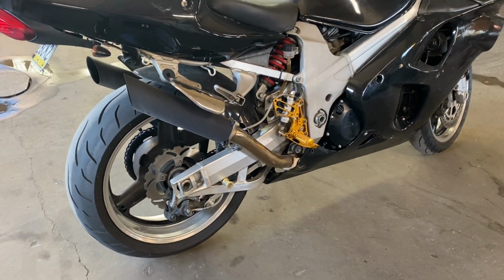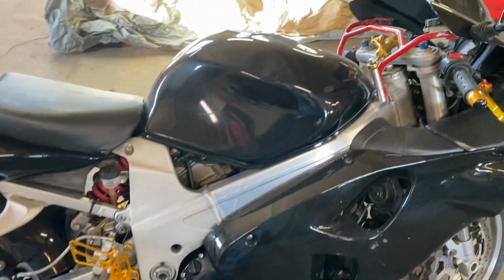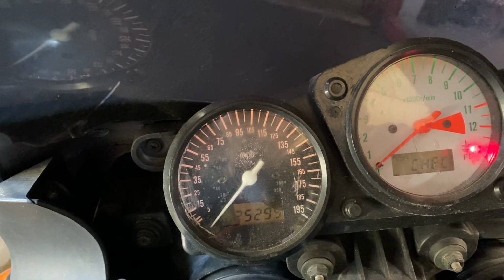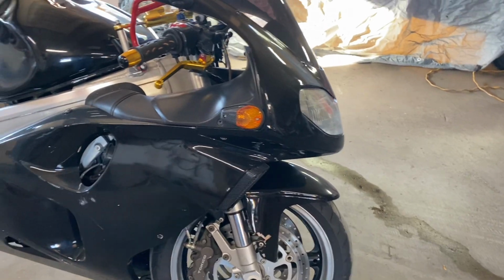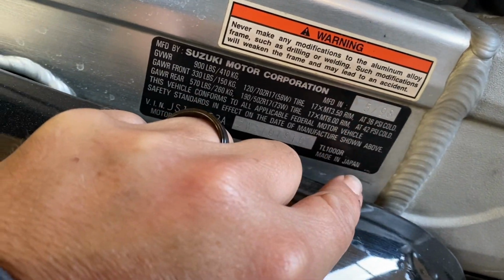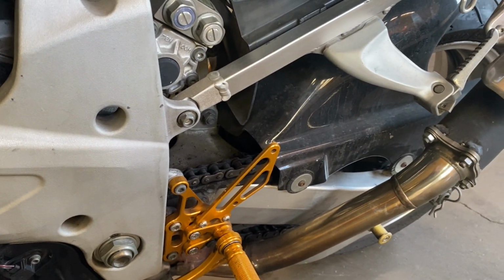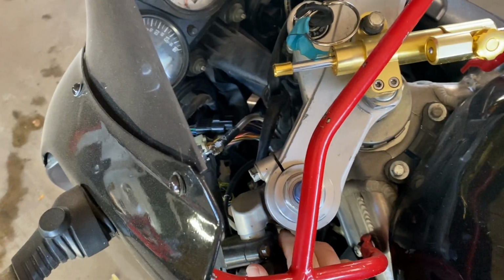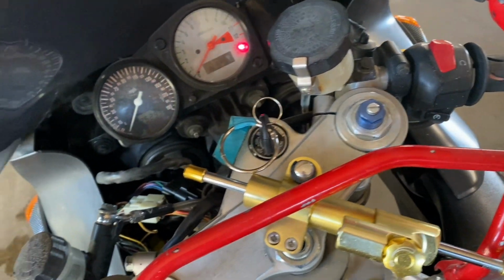1998 Suzuki TL1000R For Sale Central PA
1998 Suzuki TL1000R For Sale Central PA